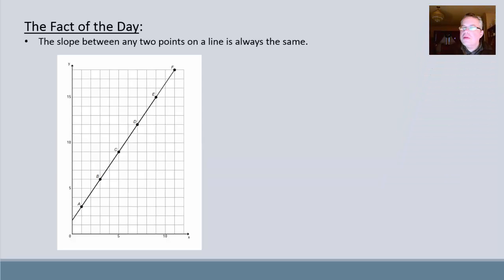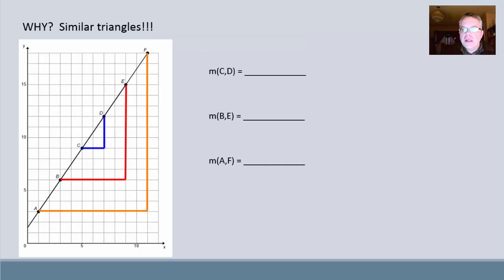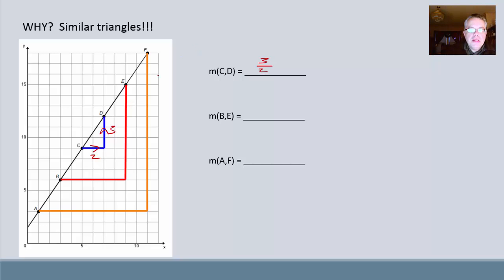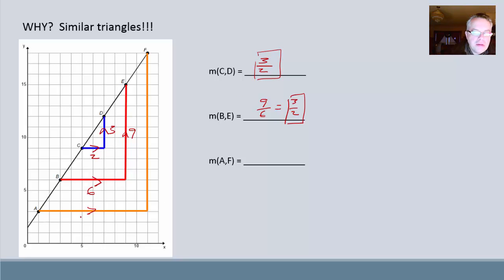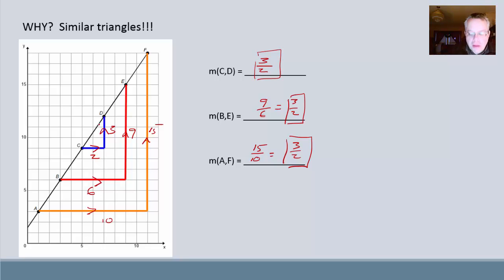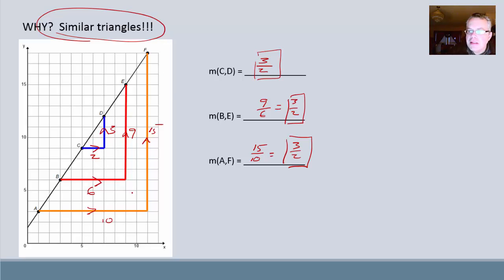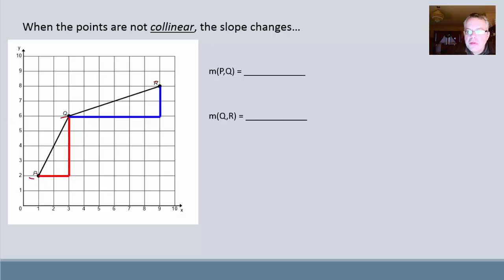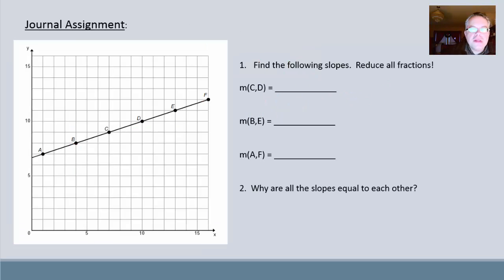Video #53 The Slope of a Line